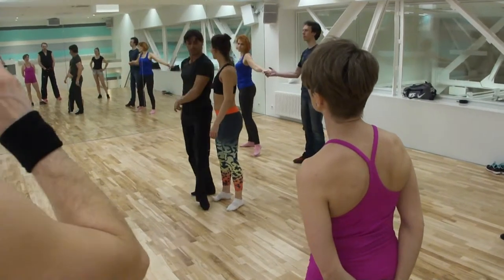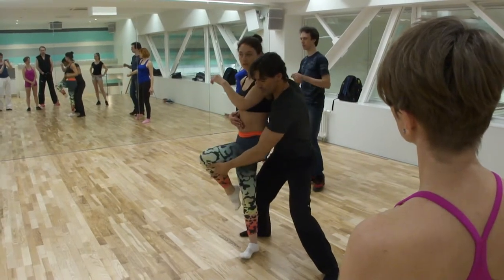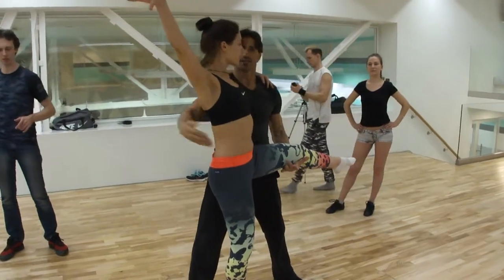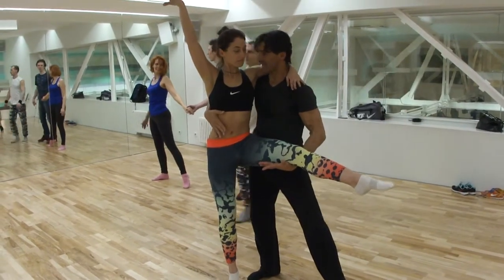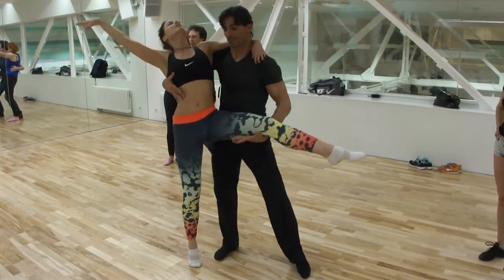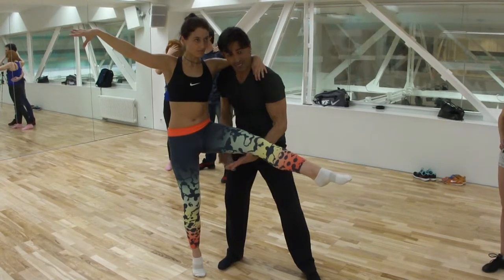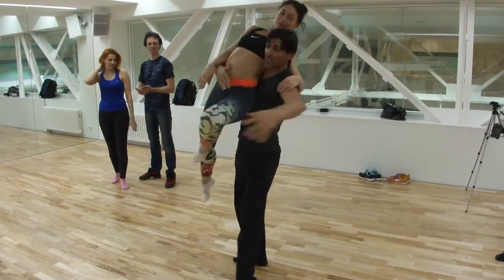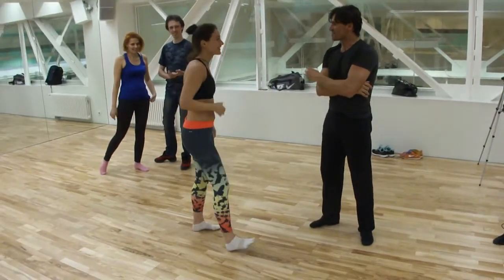00003. 2018-04-17 (СНИМАЛ АЛЕКСЕЙ) VICTOR DA SILVA 2 hour workshop